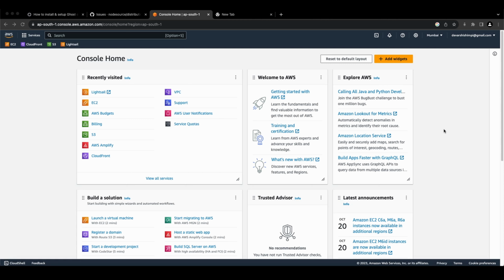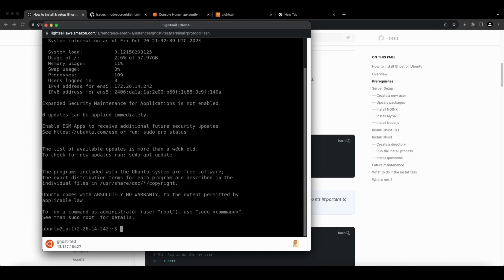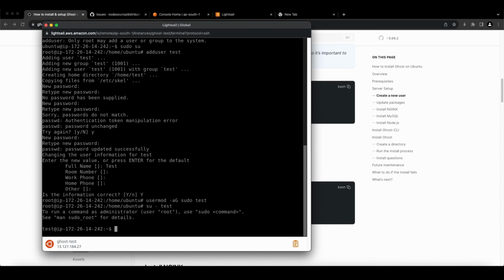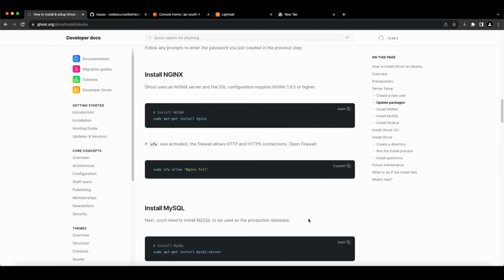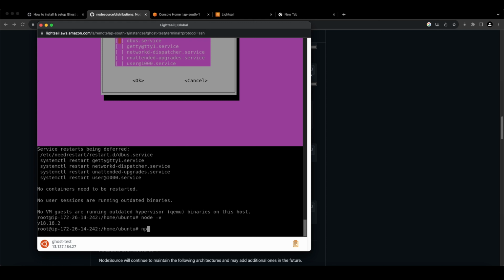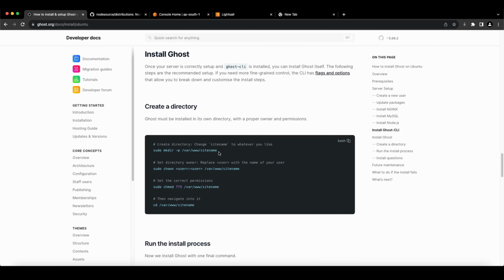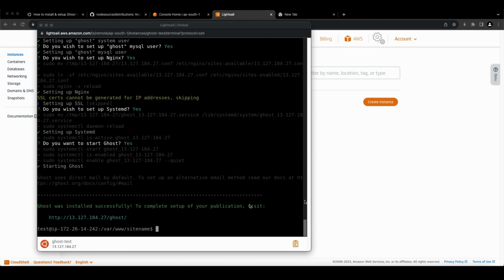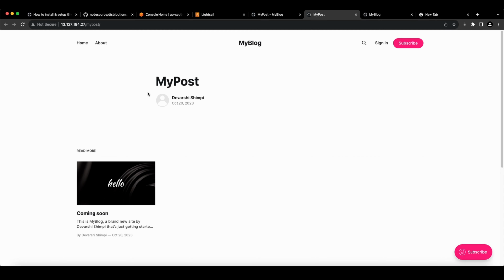How to Install and Set Up Your Own Blog on AWS Lightsail - Step by Step Tutorial - AWS Series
In this tutorial, we'll start by discussing the prerequisites you need to get started. You'll need an AWS Lightsail account, a registered domain name, and the enthusiasm to launch your own blog.

To make things even simpler, we'll introduce you to Ghost-CLI, a command-line tool that streamlines the Ghost installation process.

Once your server is set up and ready to go, we'll create a dedicated directory for your Ghost blog, set permissions, and install Ghost. We'll also help you answer Ghost-CLI's questions to customize your blog's URL, MySQL settings, and more.

Finally, we'll show you how to start your Ghost blog and make it accessible to the world.